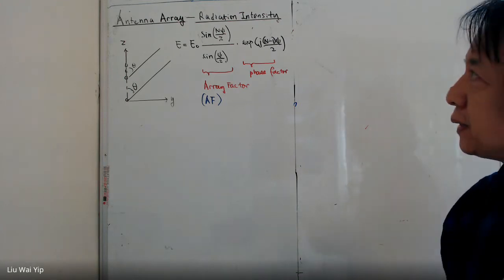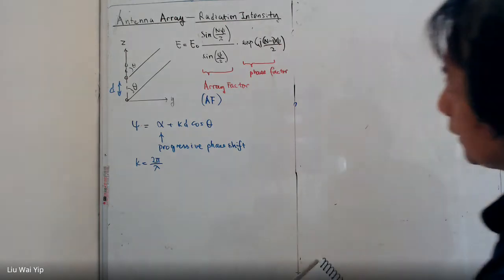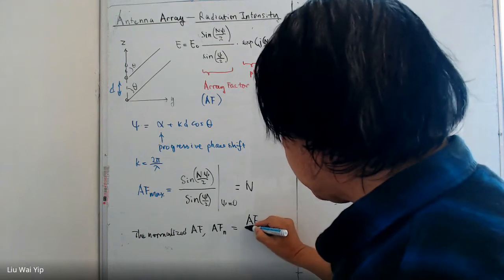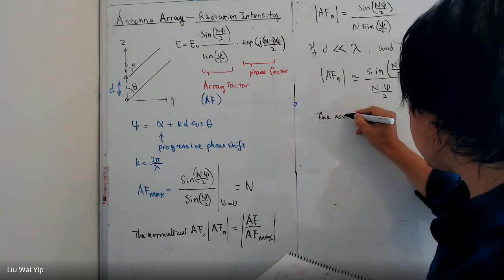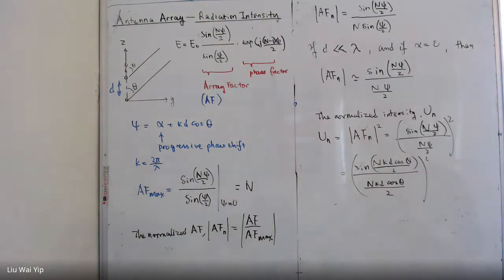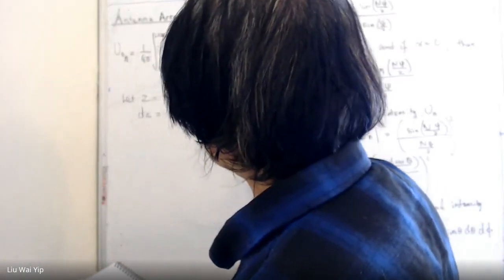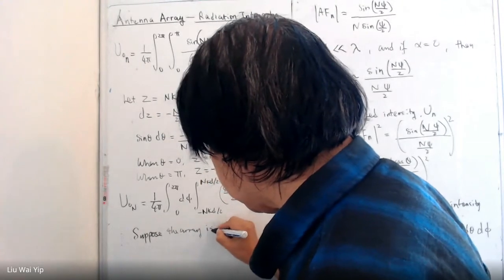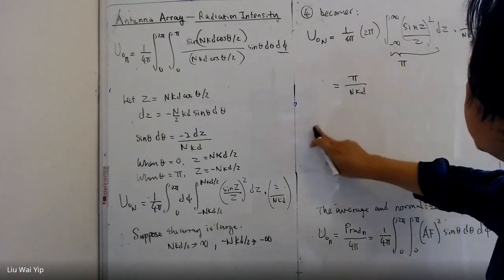Average Intensity of an Ordinary Antenna Array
This video is about the average intensity of an ordinary antenna array